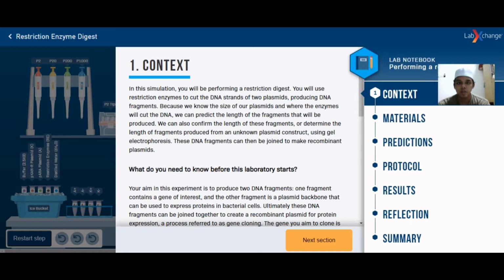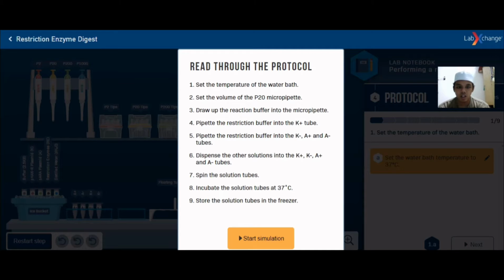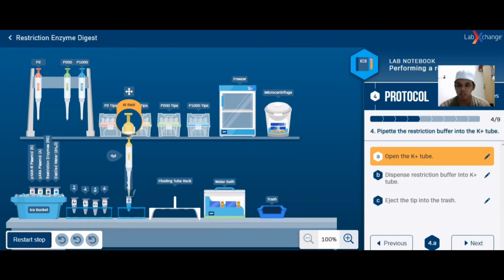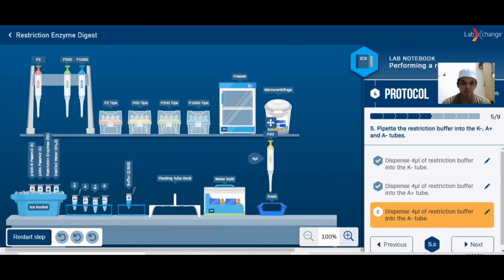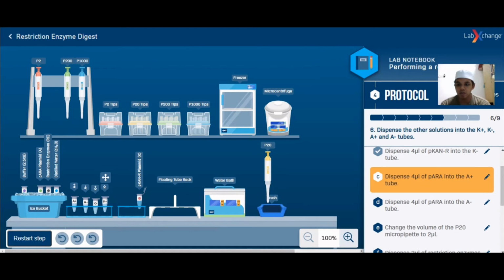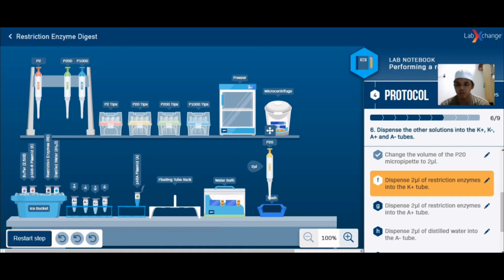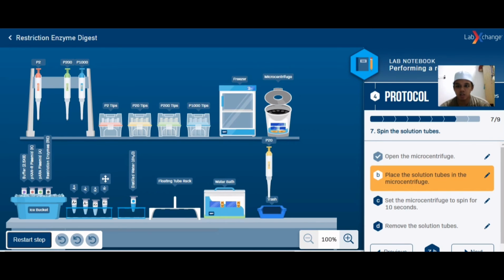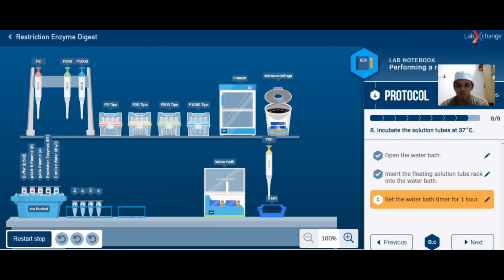RESTRICTION ENZYMES DIGEST SIMULATION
AQIL BIN MOHD ANUAR
23DBT20F1017